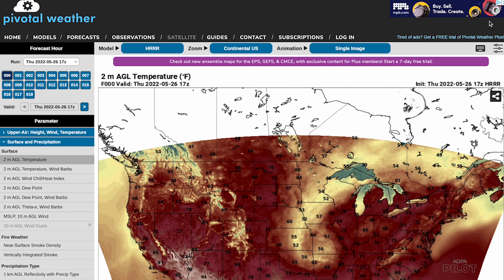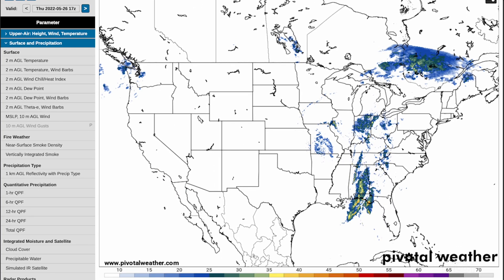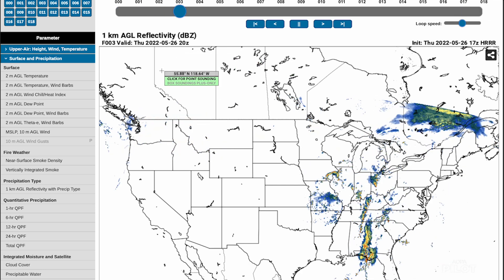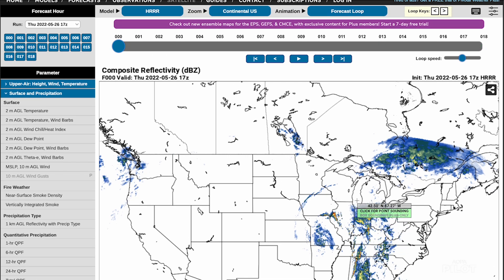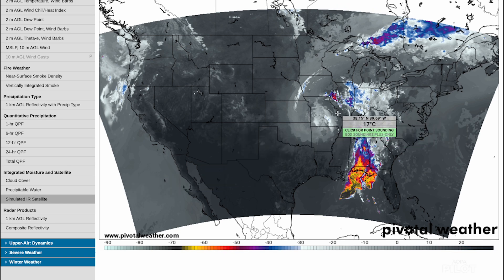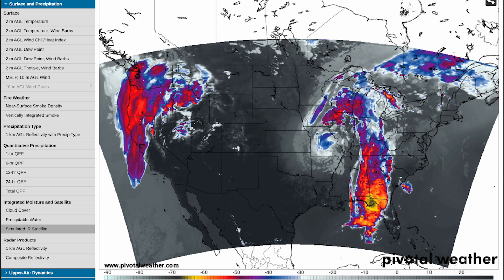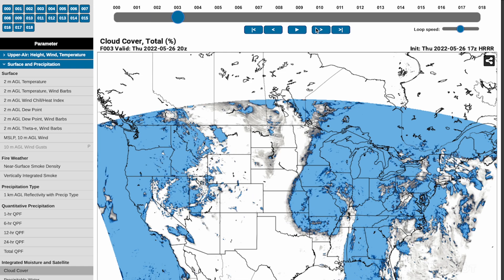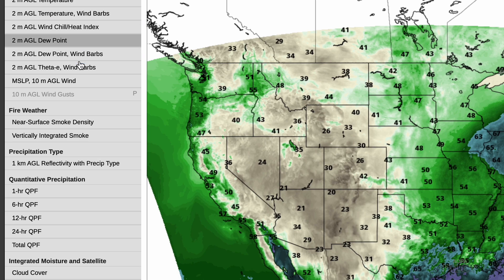Weather Watch: how to use the HRRR tool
Looking for the latest and most detailed weather information before you depart? AOPA's Tom Horne shows the benefits of using the High-Resolution Rapid Refresh tool.